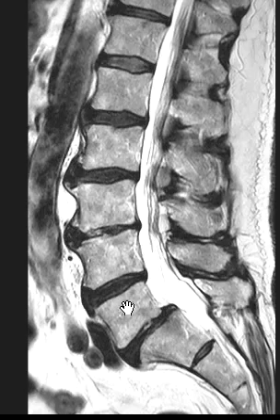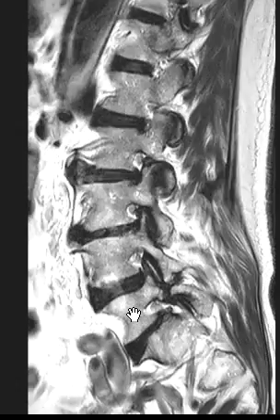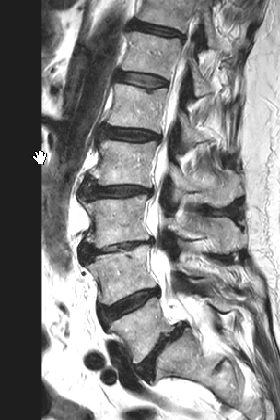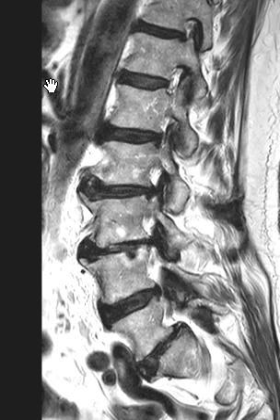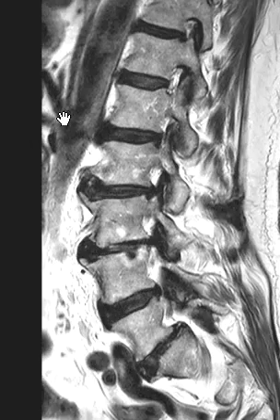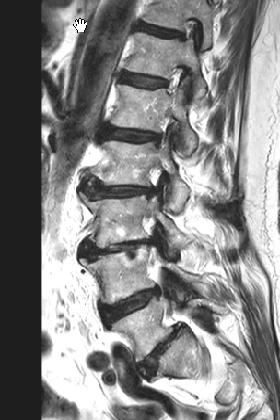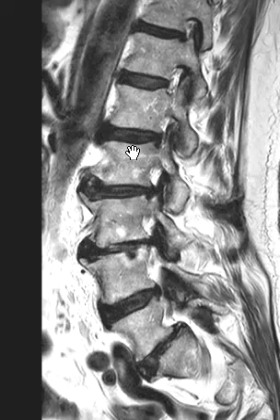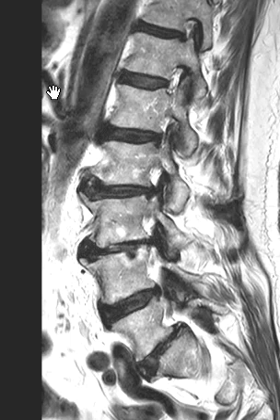Median arcuate ligament compression of celiac trunk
Compression of the celiac trunk by the median arcuate ligmament is seen frequently in asymptomatic patients. However, it can result in abdominal pain, worse after eating as well as nausea, vomiting, and weight loss in rare cases.